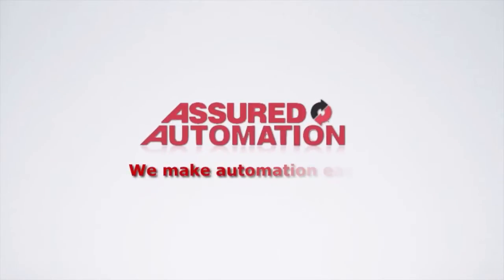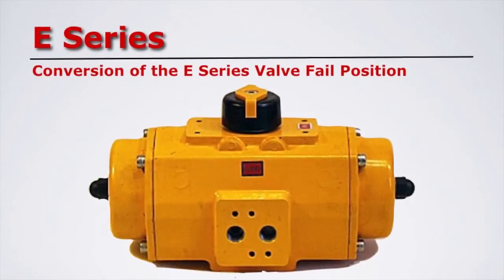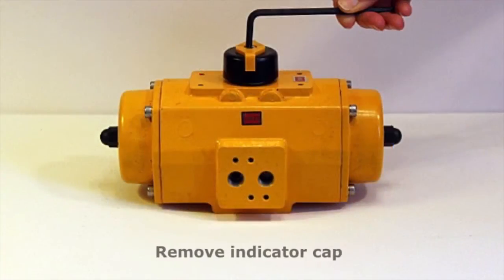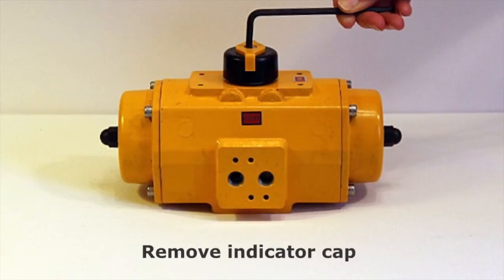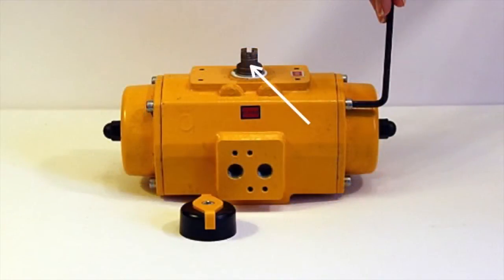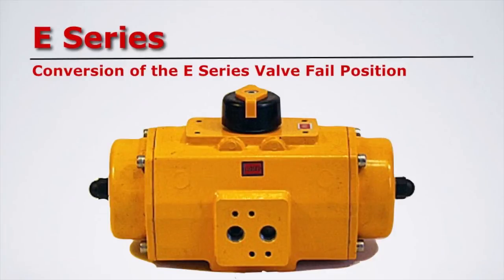Conversion of E Series Pneumatic Valve Actuator Fail Position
Assured Automation- We Make Automation Easy
In this video we will be converting an E Series Fail Closed pneumatic actuator to Fail Open.
First remove the indicator cap from the top of the actuator
Please note that the slot in the shaft is perpendicular to the actuator housing. Next remove spring end caps
To remove the internal pistons, place a wrench on the actuator stem and rotate counterclockwise until the pistons can be pulled out.  It is very important to Note the orientation of the pistons as they come out of the actuators, since you will rotate them 180°
Rotate the pistons 180 degrees, Push them into the actuator to engage with the pinion
Rotate the shaft counterclockwise until the pistons are pulled fully into the actuator housing.  Note the slot on the shaft should now be parallel to the actuator housing
Reattach and tighten the spring end caps
Attach indicator cap
The actuator should rotate clockwise when air is applied. It  should spring closed counter clockwise when air is removed.

Assured Automation your source for automated valves and flow meter.

Assured Automation is a leading provider of automated valves and flow components for industrial process control applications. For over 20 years we have been providing state of the art automation to a diverse clientele ranging from small equipment manufacturers to Fortune 500 Manufacturing, Chemical and Pharmaceutical Companies.

Our product line consists of a complete offering of standardized automated valve assemblies with a variety of commonly used accessory items. In addition, we offer complete valve automation services where we supply special automated valve assemblies developed around your specified products or your particular applications. Full CAD capabilities are offered including AutoCAD, Solidworks or other commonly used design and drawing programs.

Our Goal is to make the selection, estimating and delivery of high quality automated valves and flow components as quick and easy as possible.